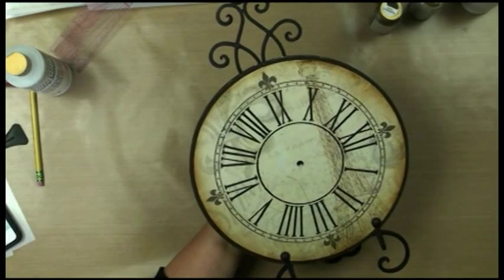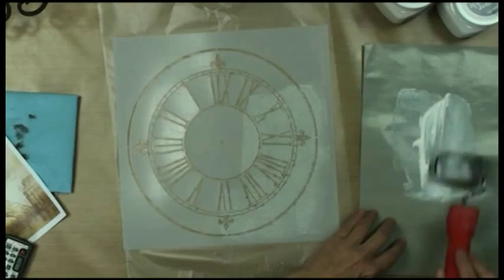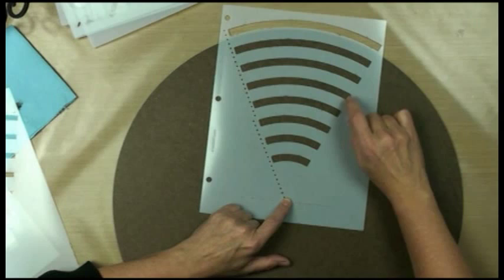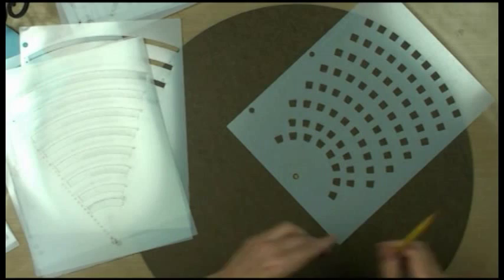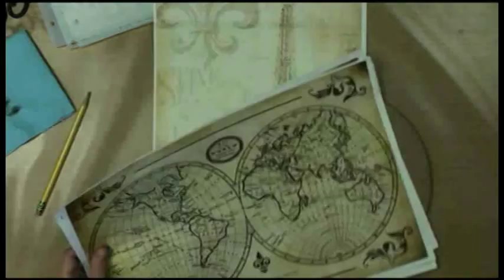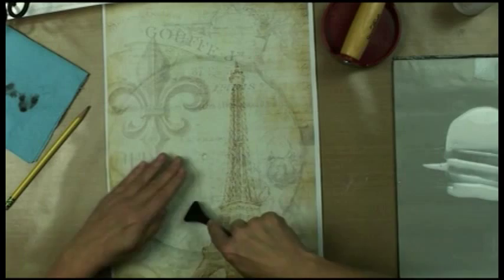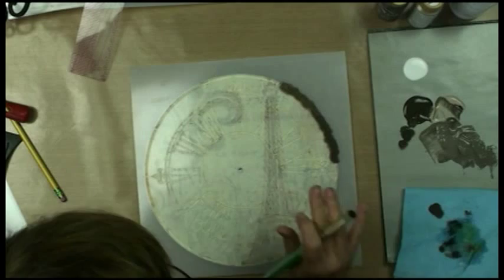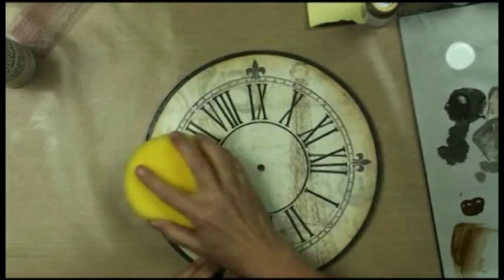La France Collage Clock